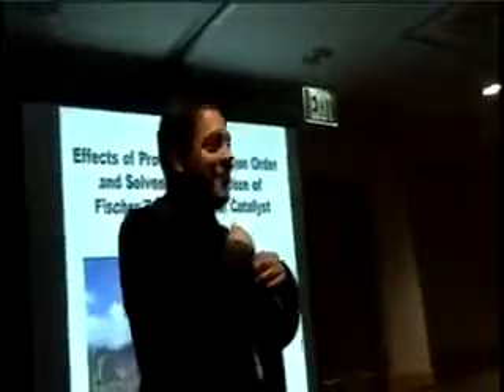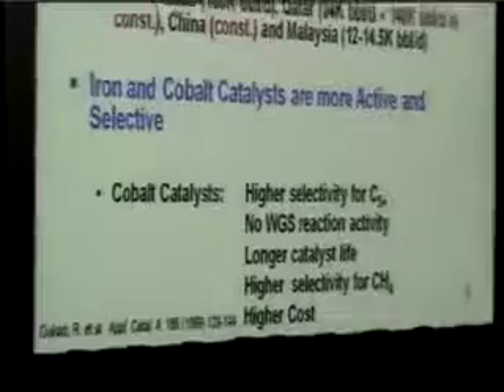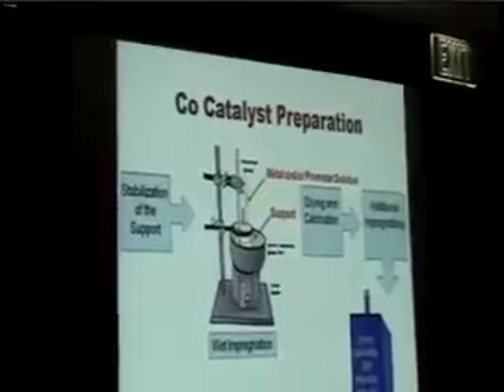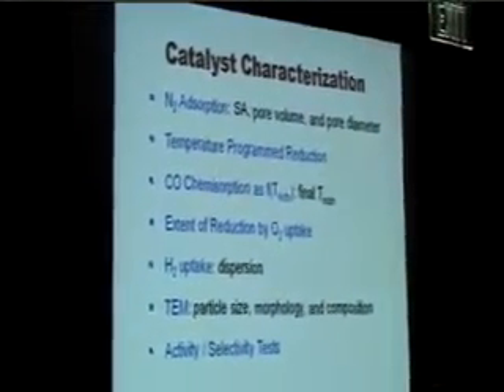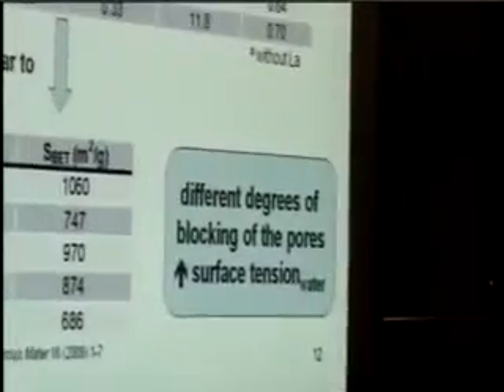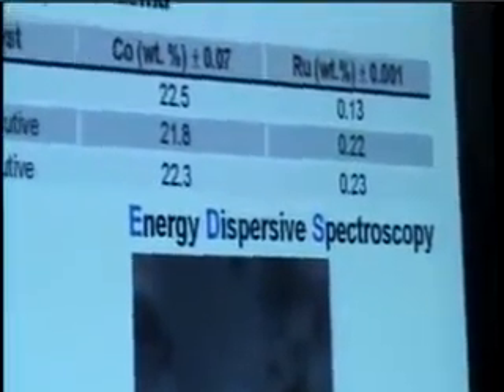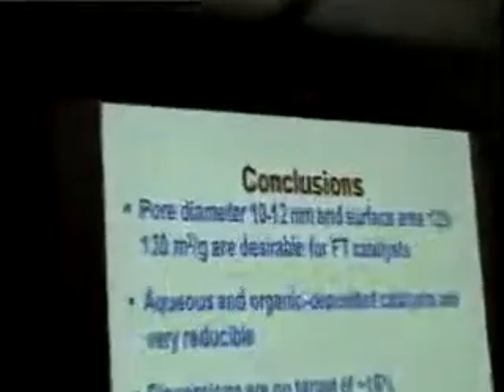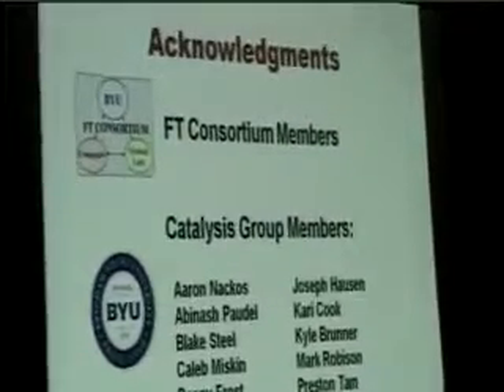Robson Peguin: Effects of Promoter Deposition Order and Solvent on FT Cobalt Catalyst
21st NAM 2009